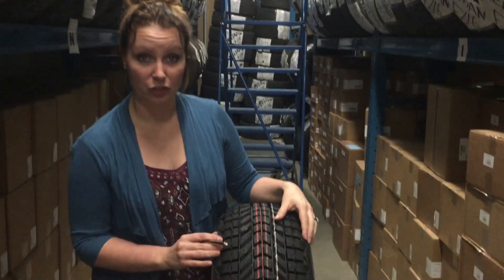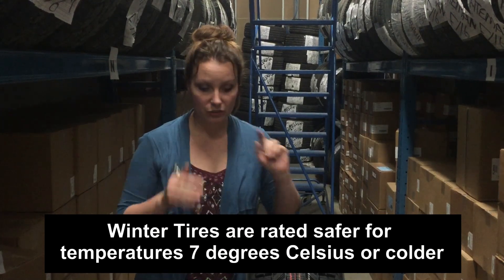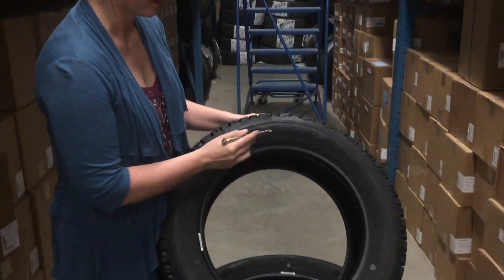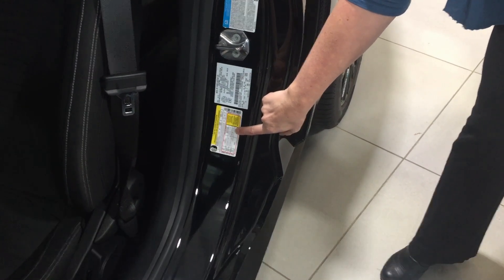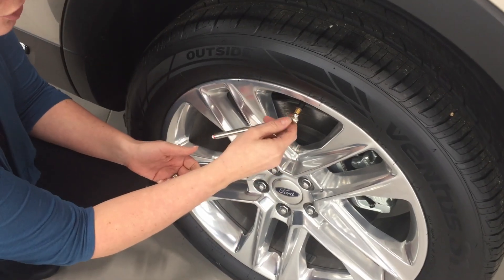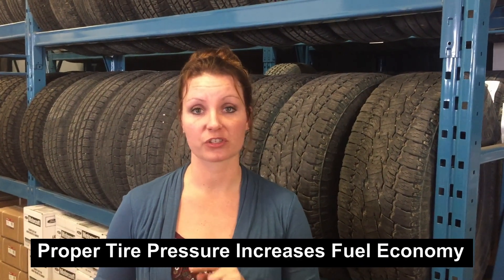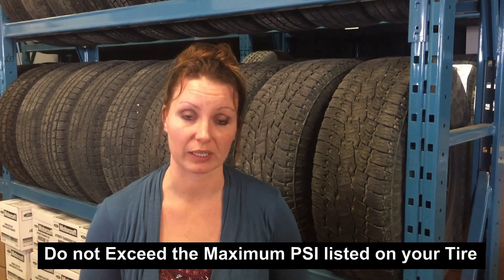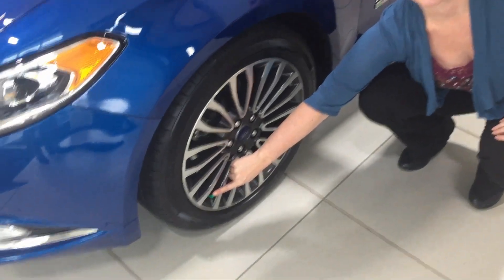Do Tires Need to be Inflated Differently in Cold Weather? - FYF Episode 19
Did you know you need to inflate your tires with more air when the temperatures drop? It's true. But beware, you should know the recommended PSI for your vehicle and your maximum PSI rating for your tire before deciding how much air is needed to fill your tire properly. Getting it right will improve your fuel efficiency, decrease unusual wear and tear on the tire and increase the tire's lifespan.